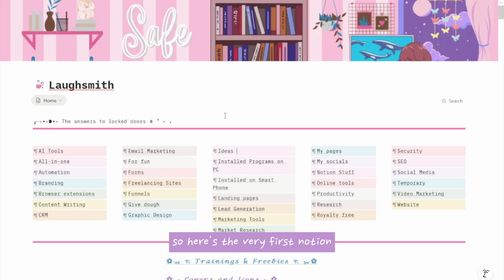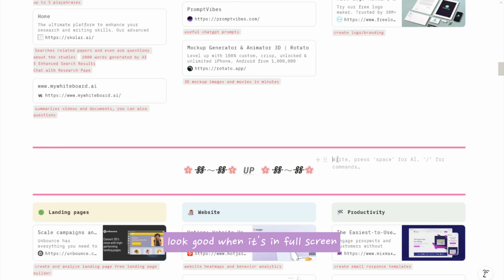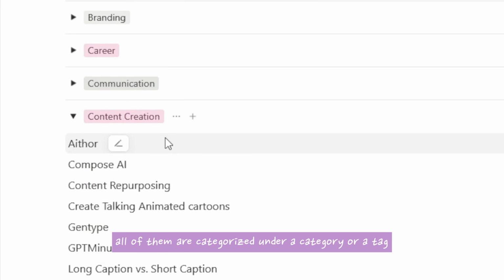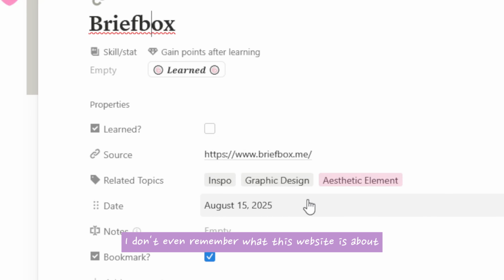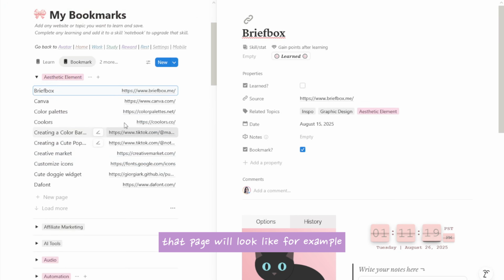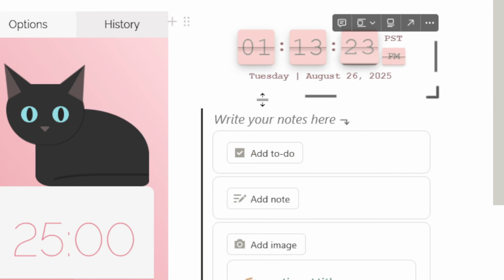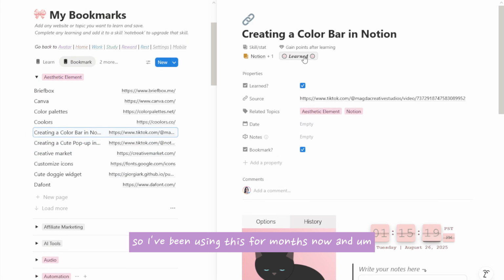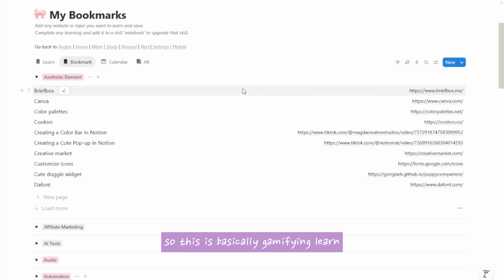How I Fixed My First Notion Dashboard | Notion Gamification and Bookmark System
my first notion dashboard was a mess. i tried too hard to make it aesthetic and forgot to make it functional. colored blocks for categories, unaligned headers, no alphabetical order… it was frustrating and slow.

then i learned the magic of databases. this video is how i rebuilt my bookmark system into a gamified notion template. now every saved link is tied to skills i want to level up. if you want to learn how to gamify your life notion style or need a beginner friendly notion tutorial, this might help.